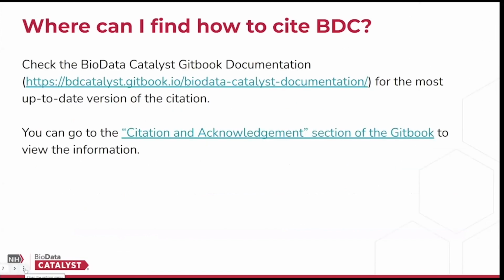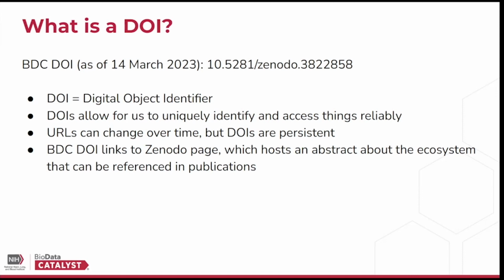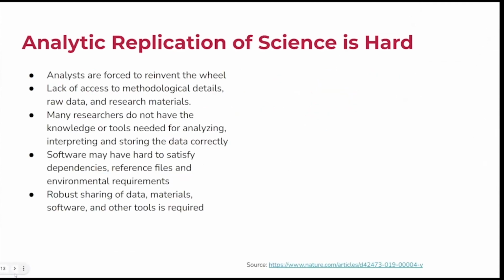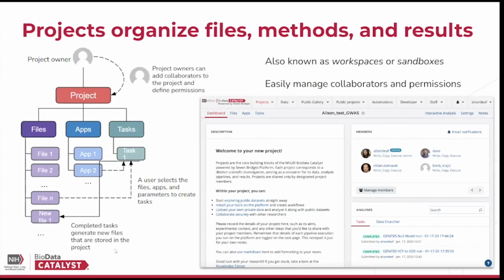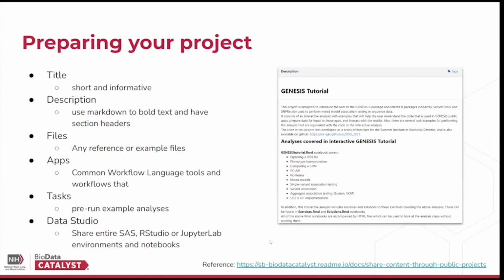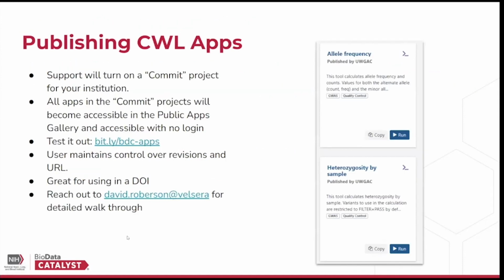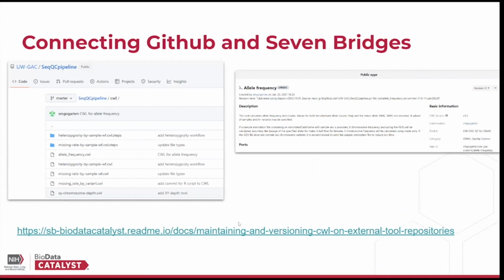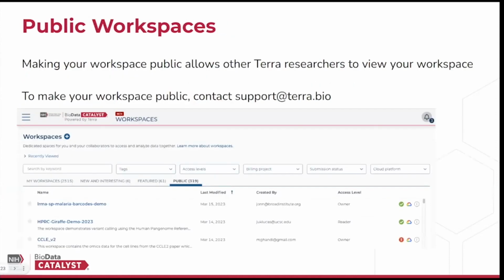Citations and Publications: Projects and Workflows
This is a recording from the "Citations and Publications: Best Practices for Projects and Workflows" BDC Community Hours hosted on March 15, 2023. For slides from this session, view this post on the BDC forum

TIMESTAMPS
00:00 - 05:36 : Citing BDC in Papers
05:36 - 17:26 : Share Your Seven Bridges Projects and Apps
17:26 - 21:06 : Sharing and Featuring Your Workspace in Terra
21:06 - 25:20 : Discussion and Questions